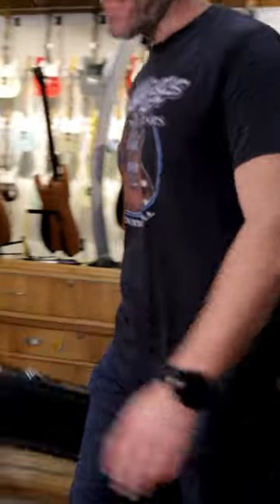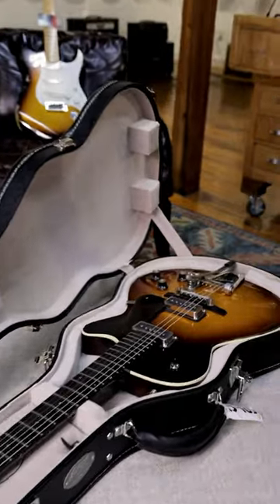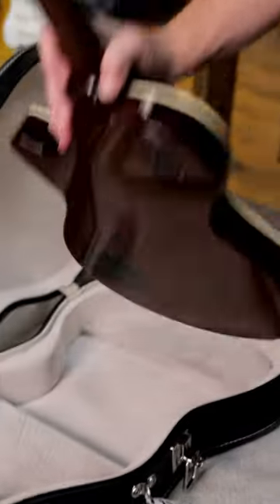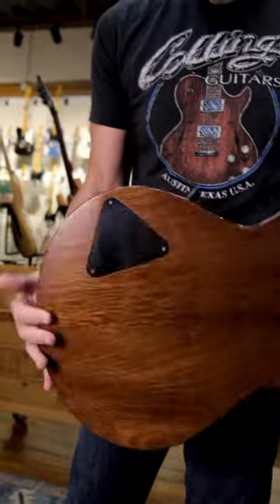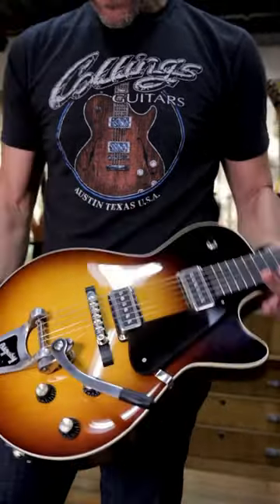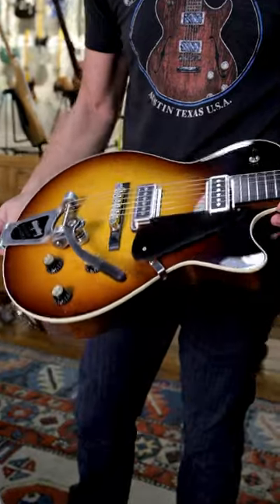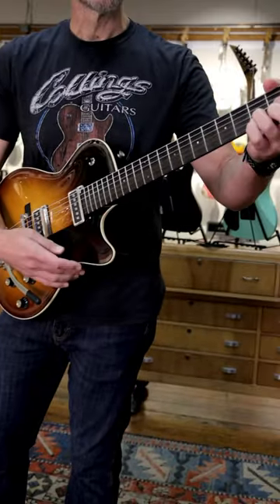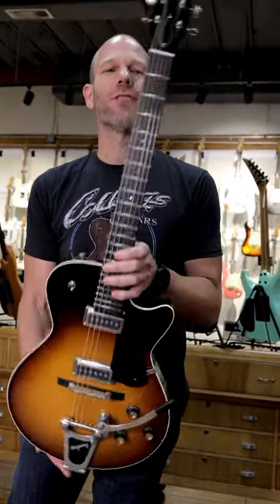So this is a Collings 470 JL?